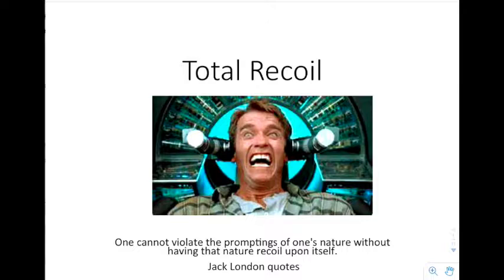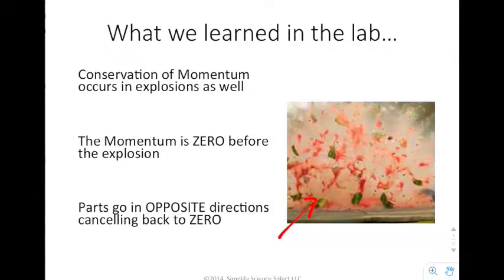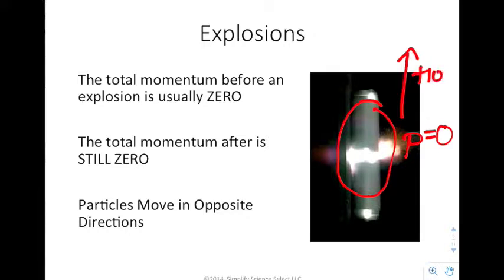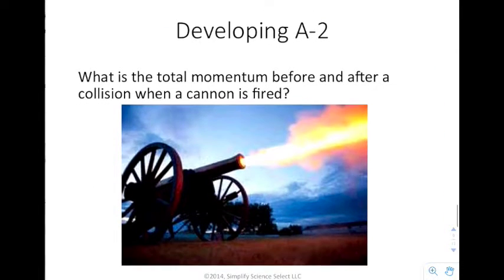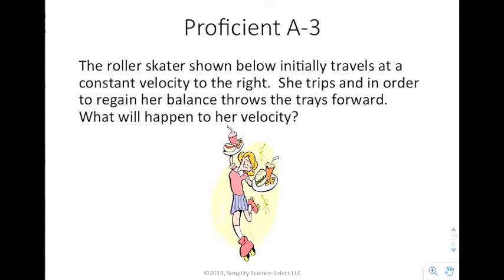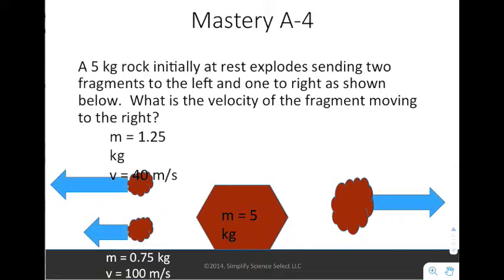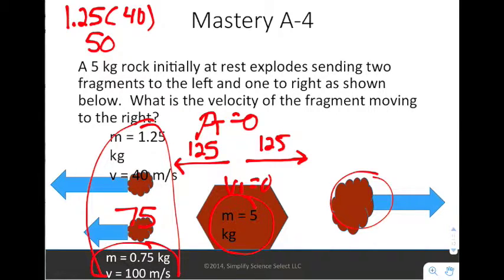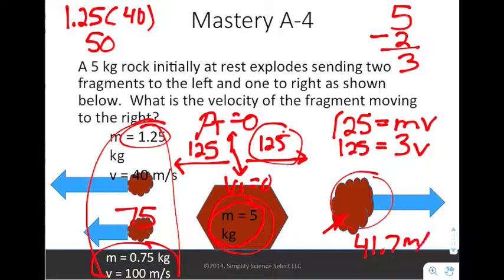IPC: P- 4.4 Total Recoil